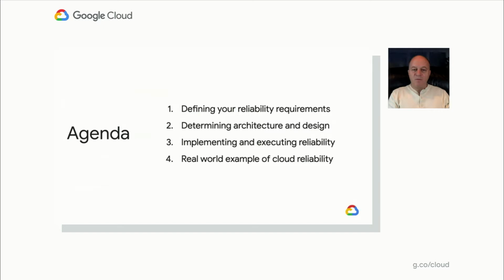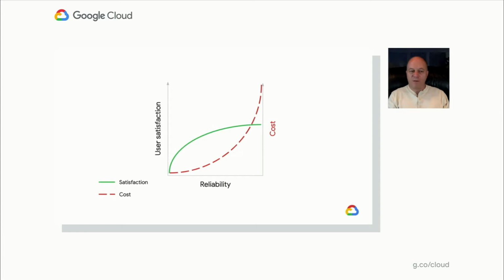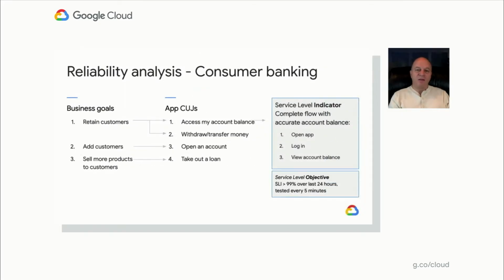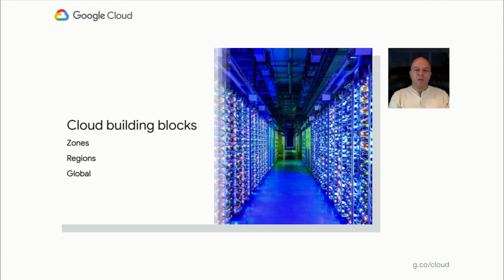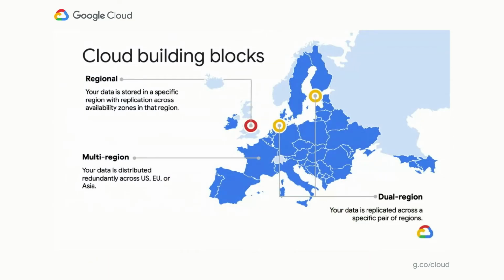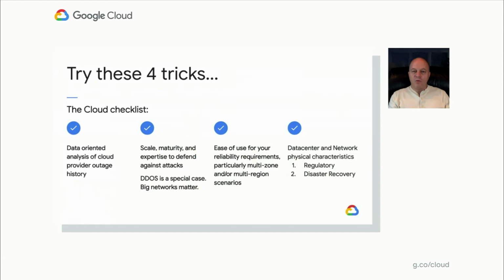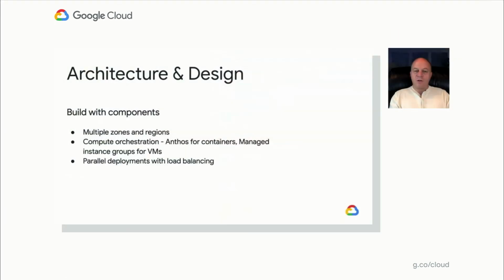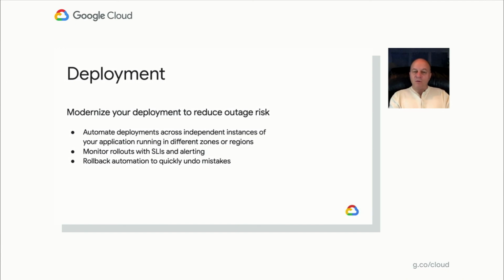Achieving resiliency on Google Cloud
This session covers Google’s approach to building and running reliable services, looking in depth at how we architect multiple layers of our infrastructure. Join this discussion on the prioritization of continuous reliability investments, which shares data from over two decades of experience in addressing the challenges associated with different types of logical risks like software bugs and physical risks like hurricanes. Learn about the value of breadth in end-to-end reliability that comes from evaluating critical dimensions like network and security. Finally, learn about strategies for customers to easily develop and rapidly evolve applications on Google Cloud without having to make compromises on reliability.

Speaker: Ben Treynor Sloss

OPS105

event: Google Cloud Next 2020; re_ty: Publish; product: Cloud - General; fullname: Ben Treynor Sloss;